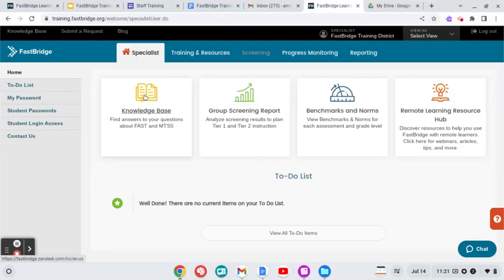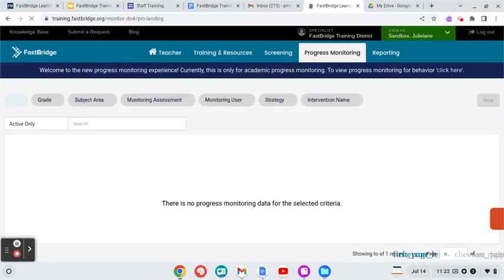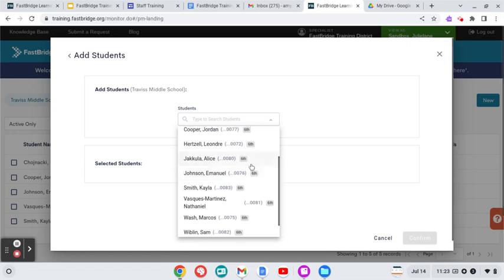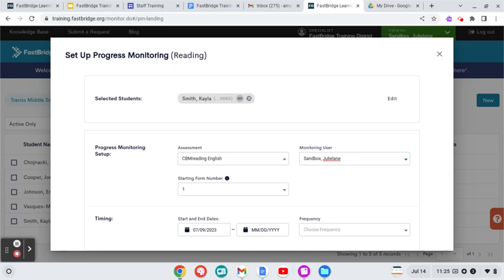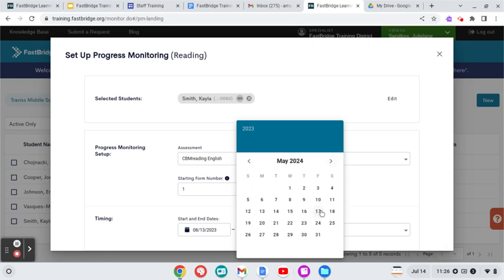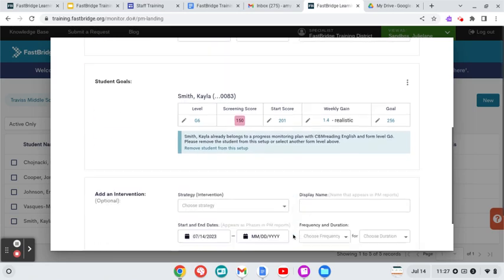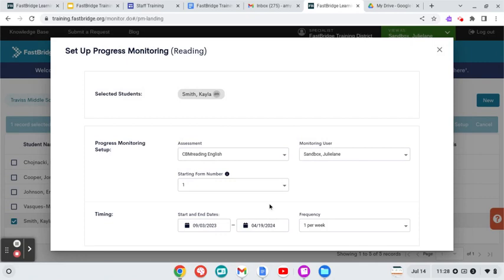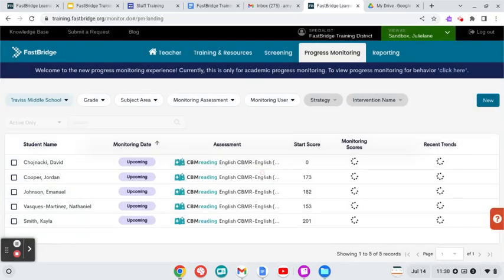Setting Up Progress Monitoring FastBridge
How to set up progress monitoring in FastBridge